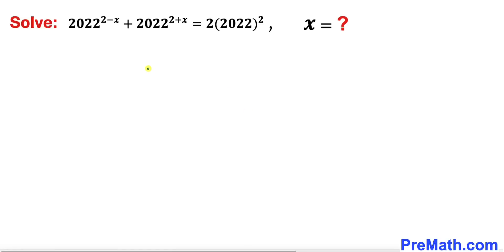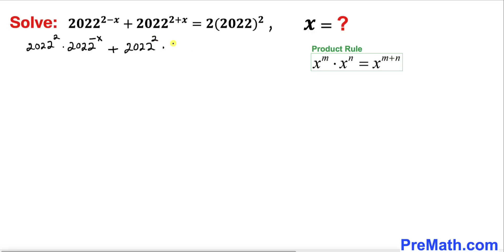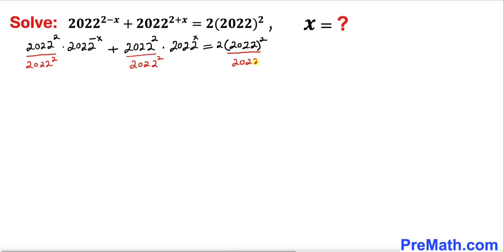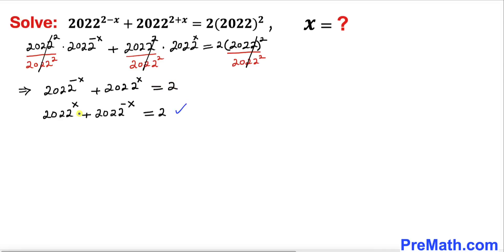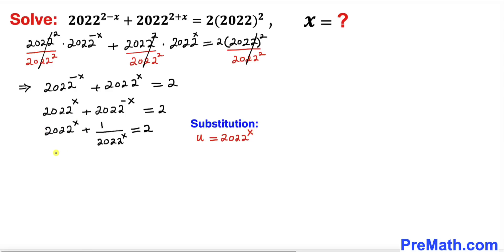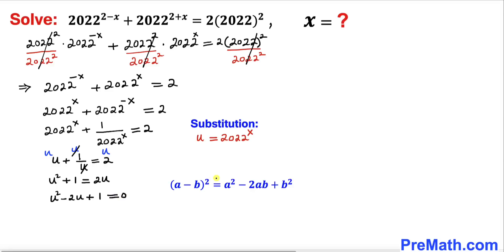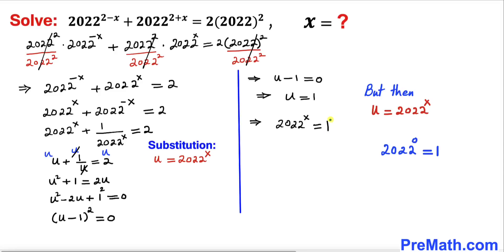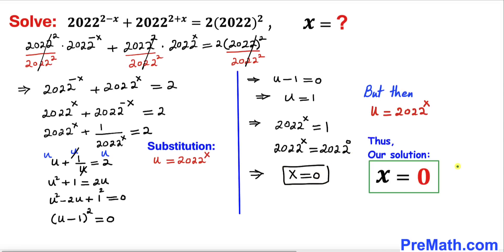College Entrance Question | Learn how to solve exponential equation quickly | Math Olympiad Training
Can you solve the given exponential equation for x?

Math Olympiad
blackpenredpen
math olympics
olympiad exam
math olympiada
British Math Olympiad
olympics math
olympics mathematics
Number Theory
mathcounts
math at work
exponential equation
pre math
Olympiad Mathematics
Competitive exams